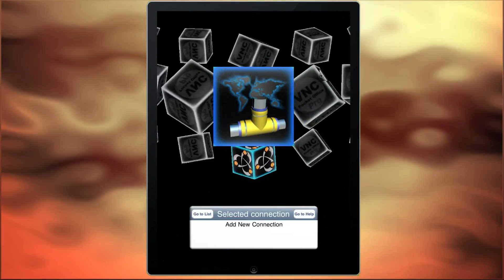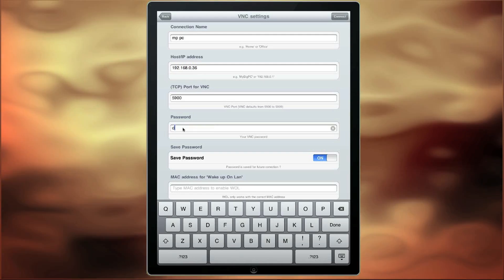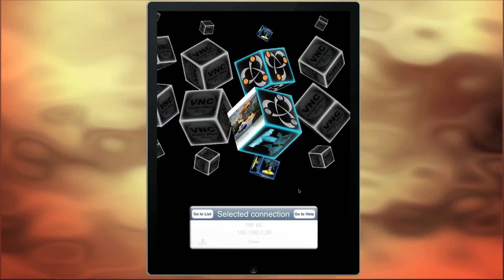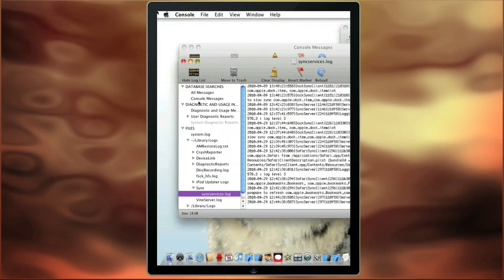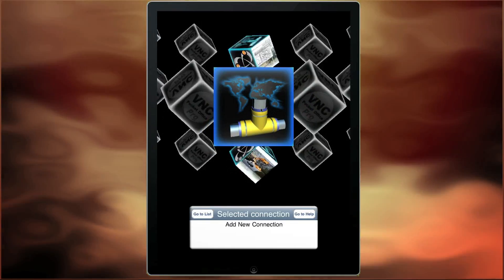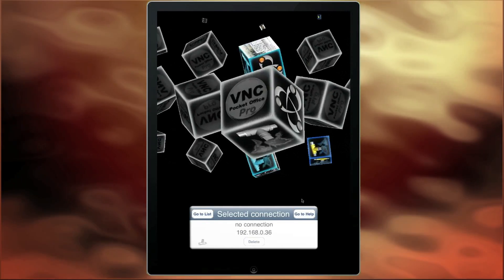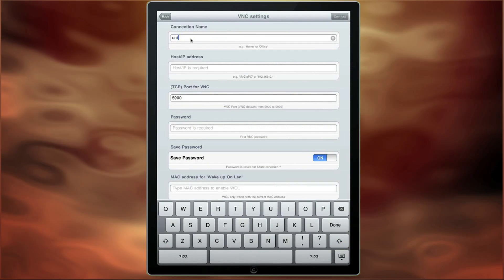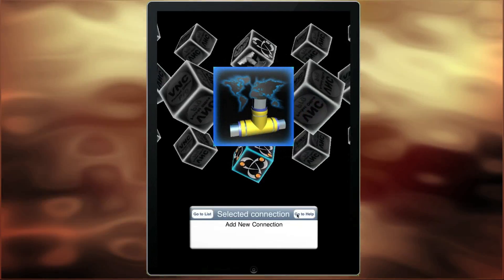iPad VNC Pocket Office Pro 3D Cube interface tutorial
Tutorial for using the 3D Cub interface on VNC Pocket Office Pro. Showing add connection , Bonjour, delete etc. VNC Pocket Office Pro your VNC remote access software for your iPad and iPhone.